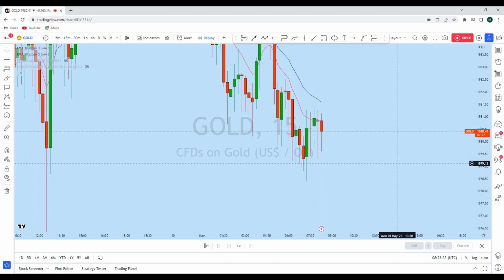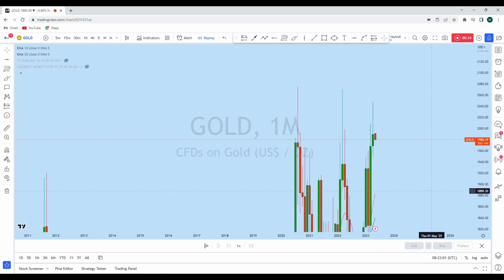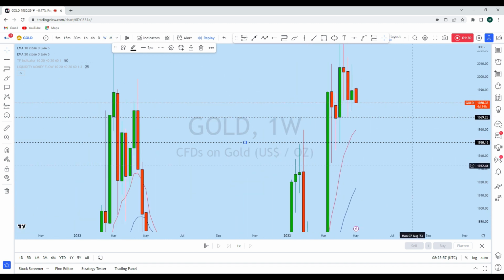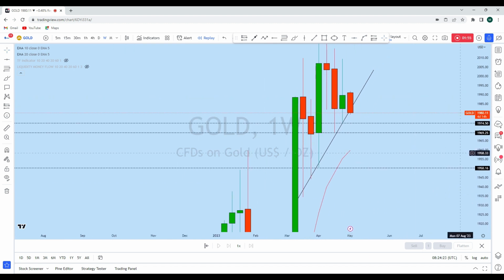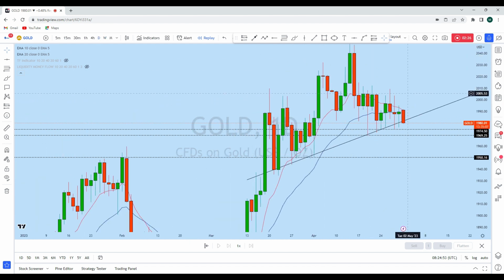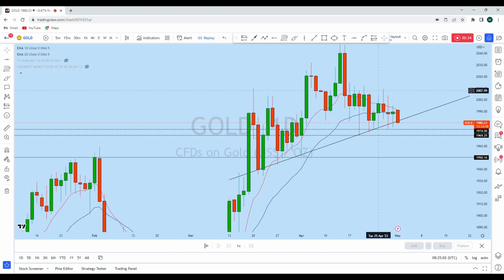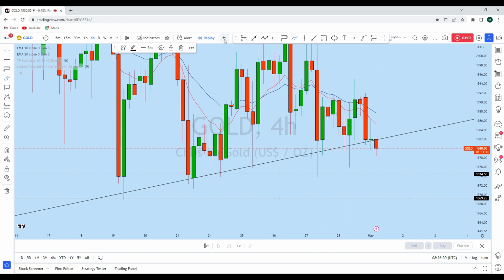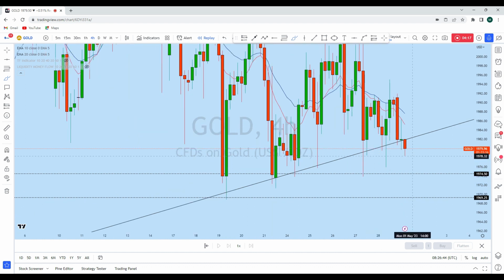GOLD Analysis Today : False Breakout Trading Strategy